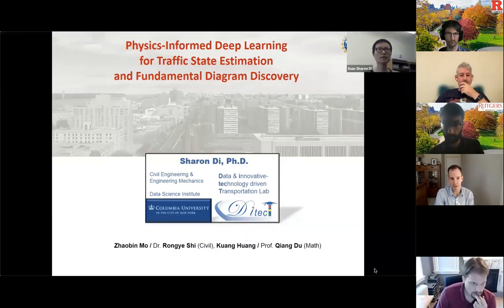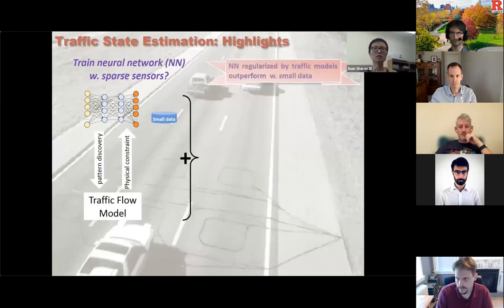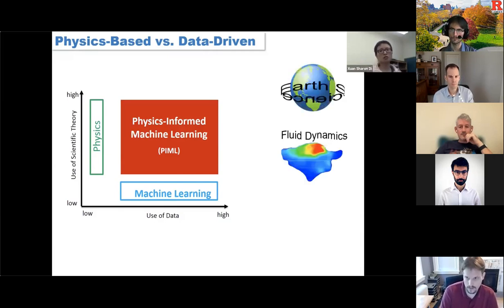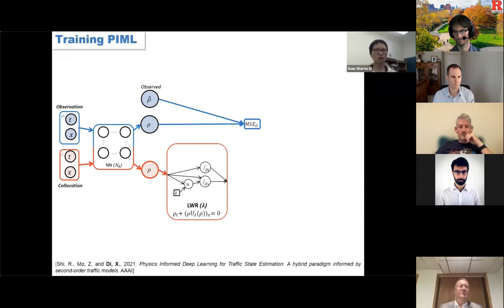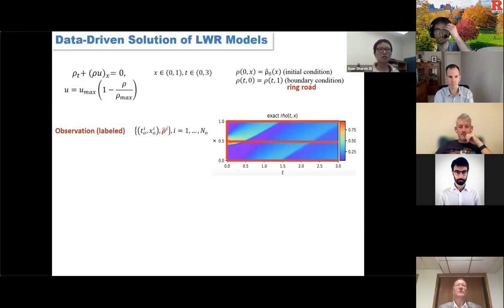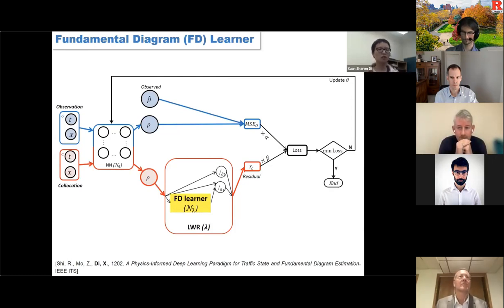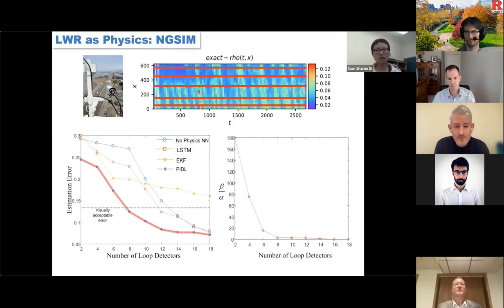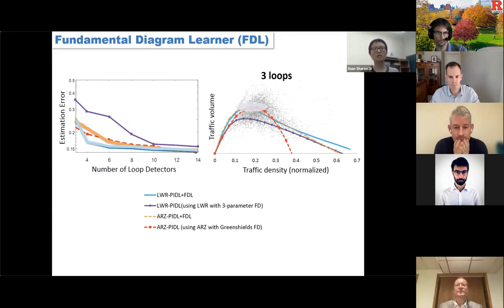Sharon Di -Physics-Informed Deep Learning for Traffic State Estimation/Fundamental Diagram discovery